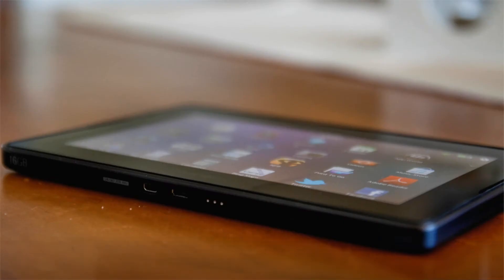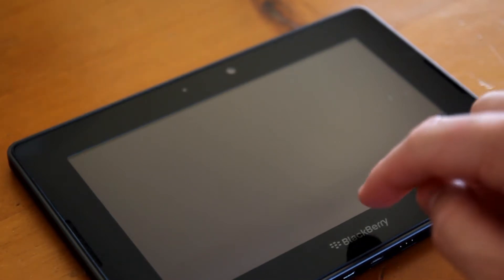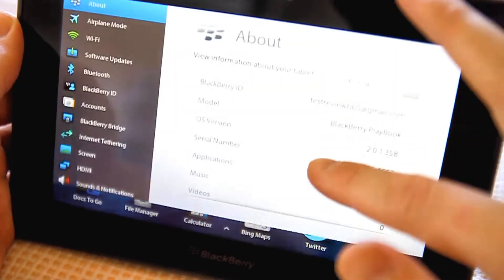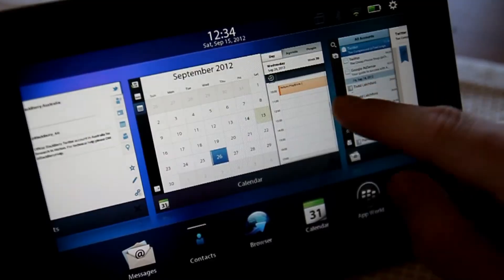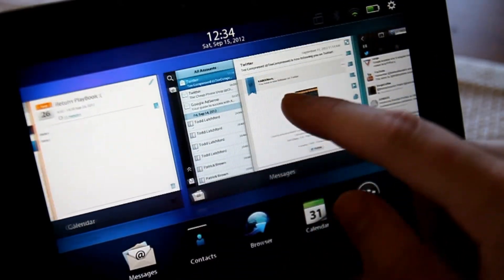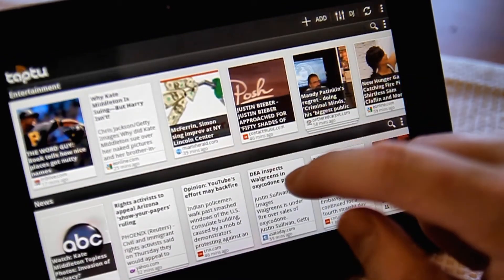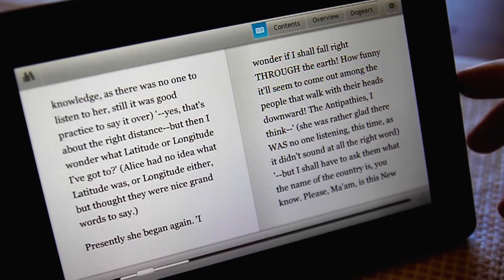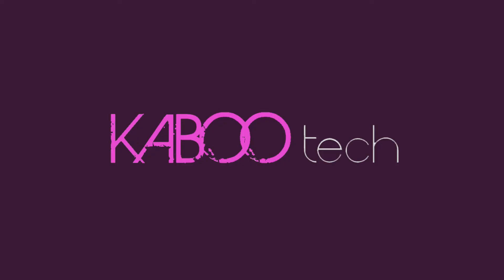BlackBerry Playbook Spotlight: Gesturing and Multi-tasking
KABOOtech takes you in depth with gesturing and multi-tasking on the BlackBerry PlayBook. It is the stand out feature of RIM's only tablet and highlights the companies ability to give consumers a truly immersive experience.

You can pick up one today cheaply from Amazon.com following this

Hope to see you all again soon!

Footage captured on the Canon EOS 500D